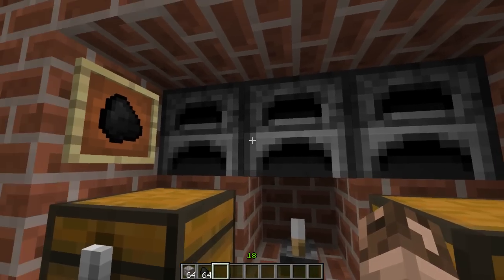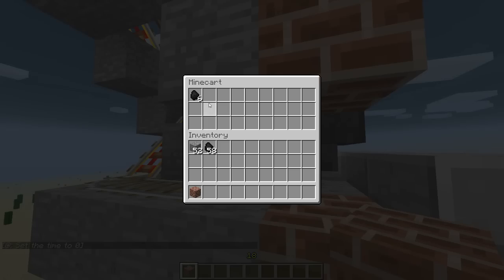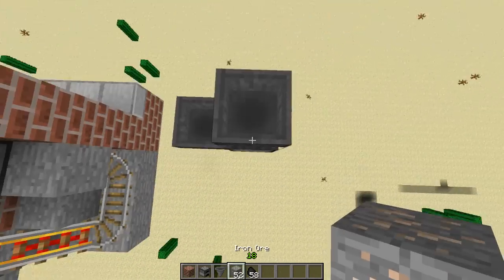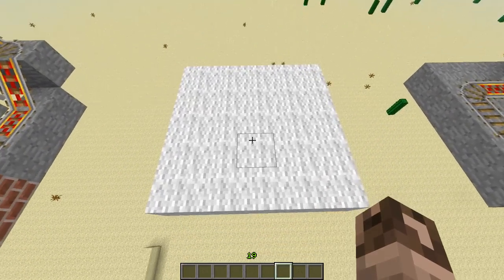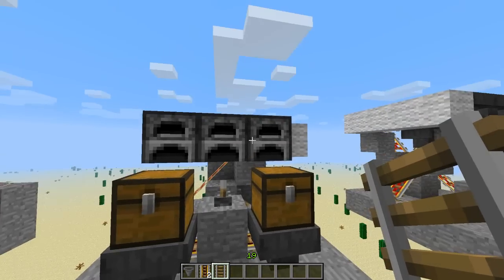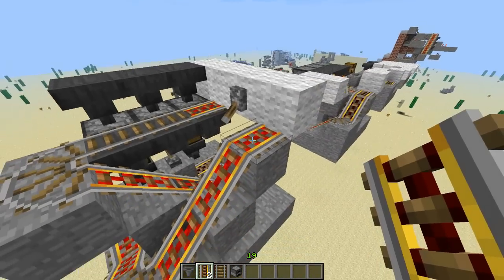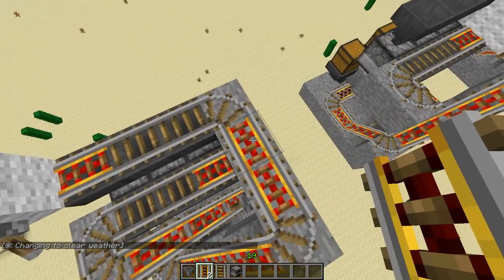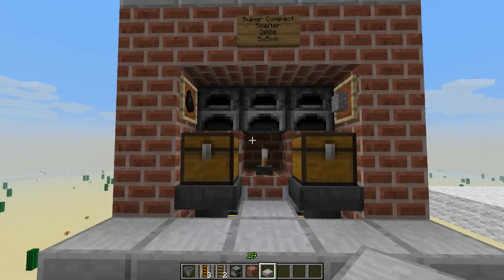[Showcase + Tutorial] Super Compact Smelter 2000 [1.5 / 13w02b]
Simple compact semi-automatic smelting for 1.5.
I had a lot of fun making this. I also had help from some of the Krawllers on the stream. They were a lot of help getting it this compact. Thanks to everyone on the stream that day! Really appreciate it.

Other Info

●Check me out on my Stream!

●Outro: Keep Krawllin' by Krawll